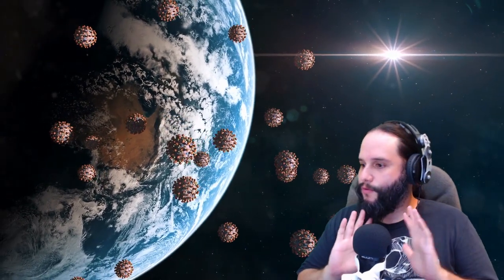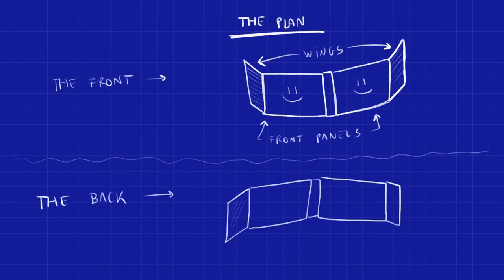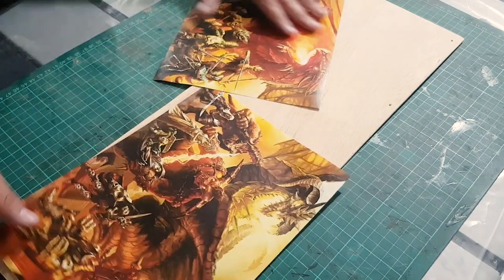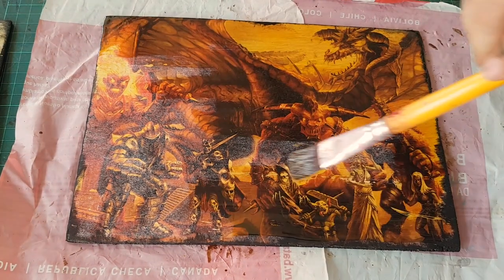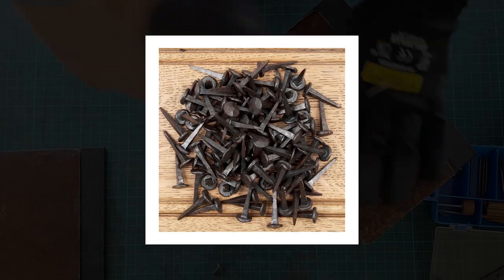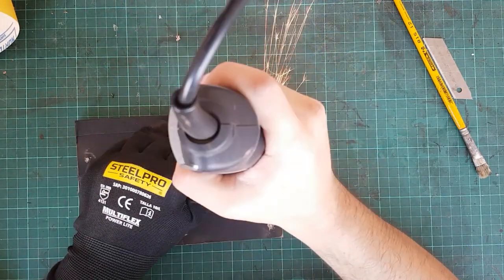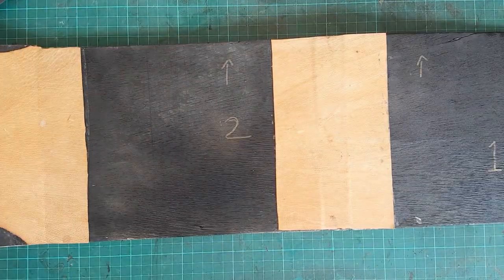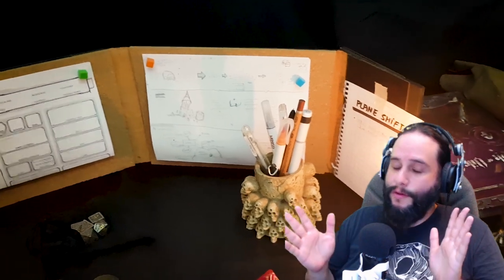Building a Dungeon Master Screen (with trash)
Today I will be making a Dungeon Master Screen for tabletop role playing games. Since I can't go out.. I will only use the leftover materials I have at home...